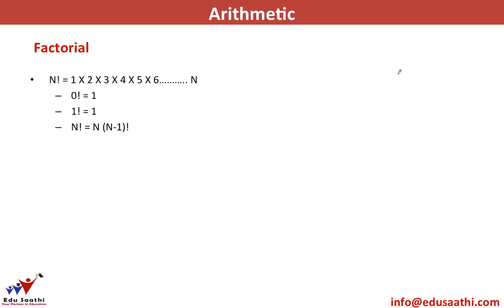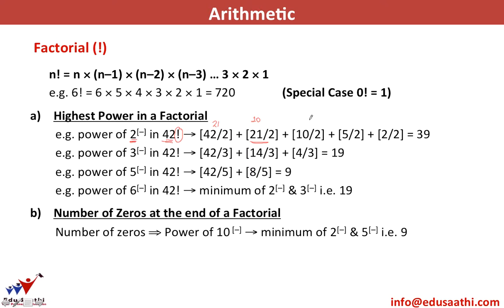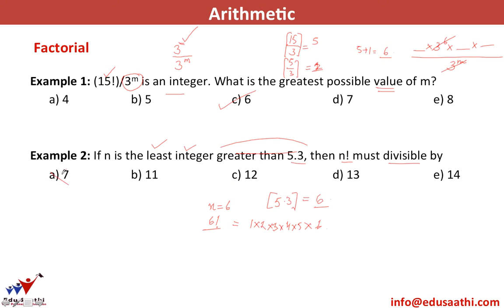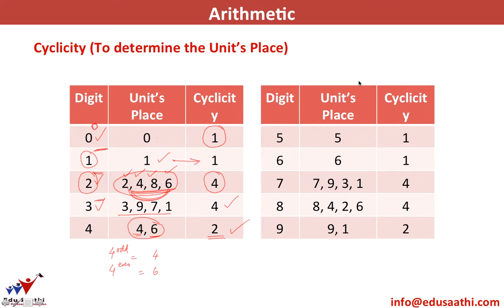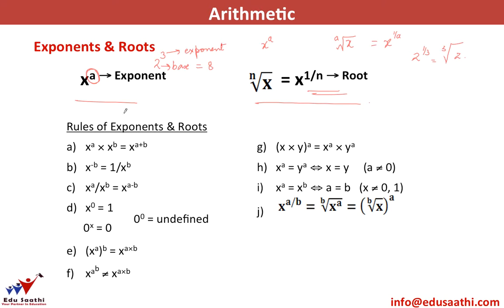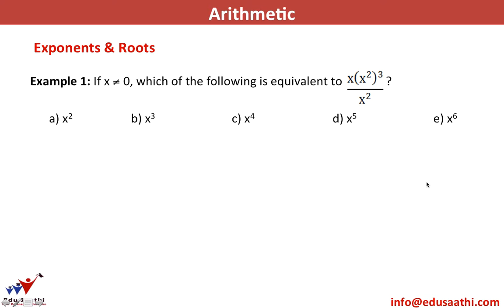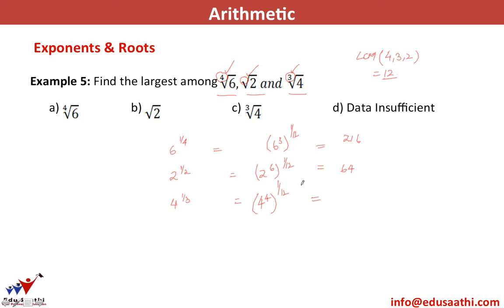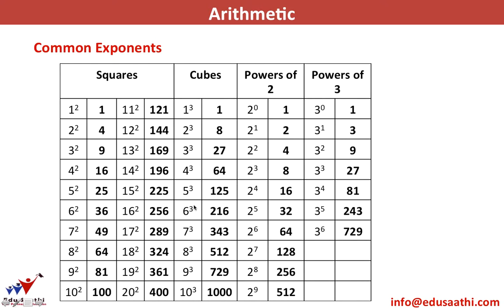Arithmetic for GRE/ GMAT: (Part 3 of 6): Factorials, Cyclicity, Exponents & Roots